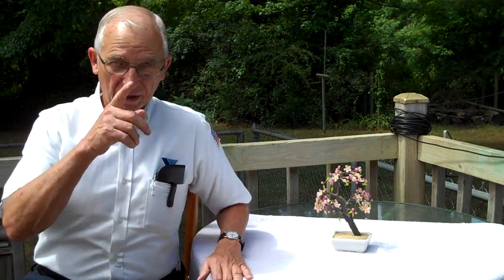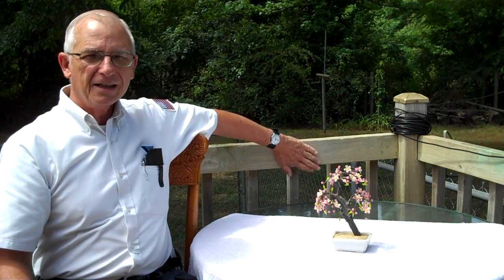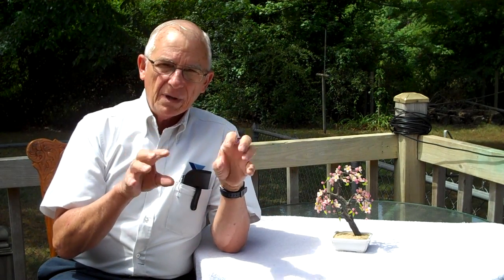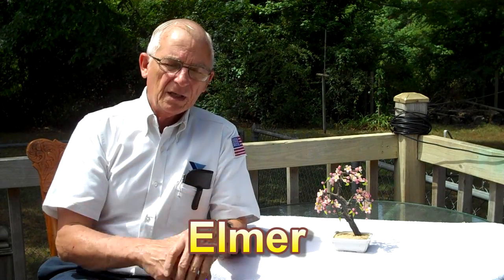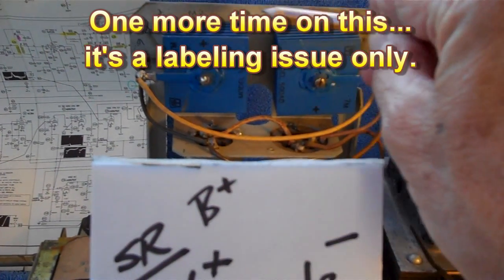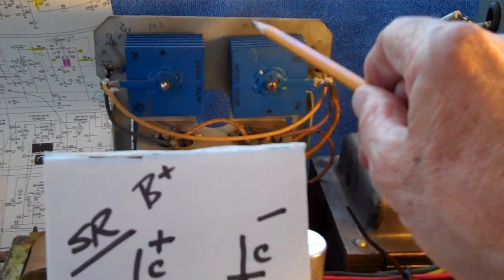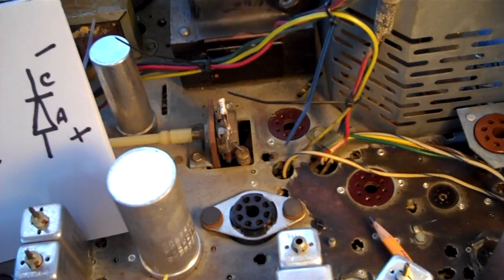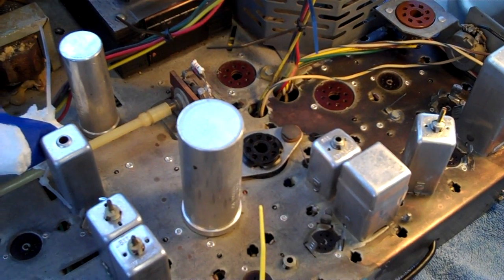1952 RCA Model 17T151 17" TV Repair and Restoration (Part 4 of 27).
A little selenium rectifier info.